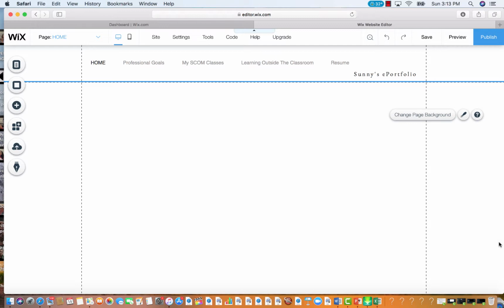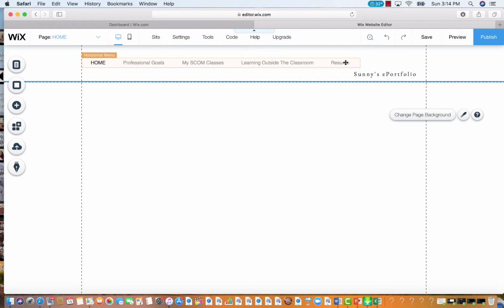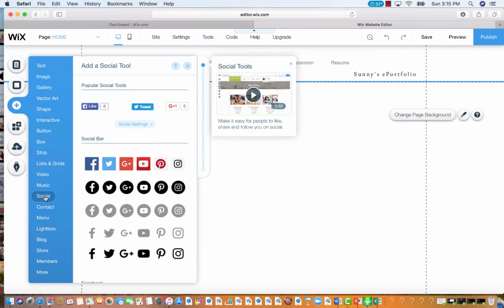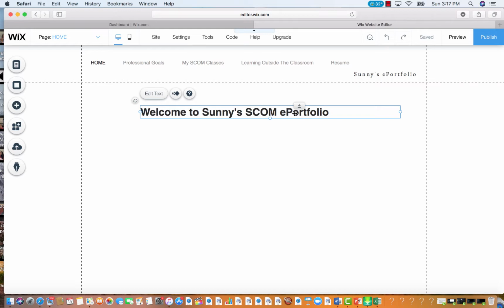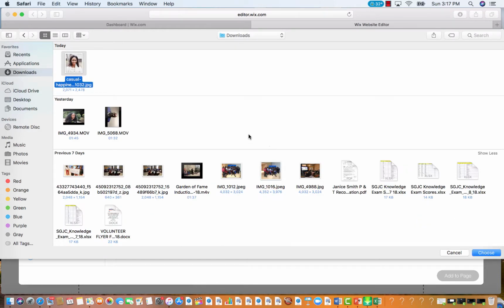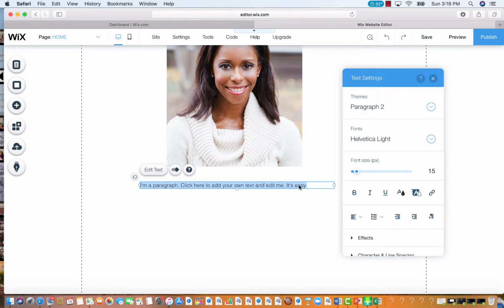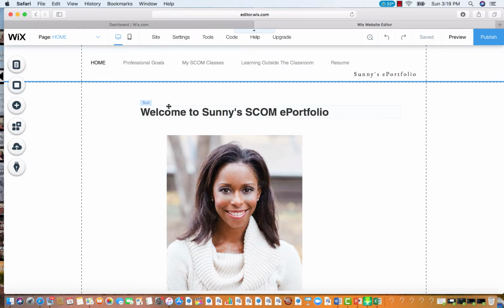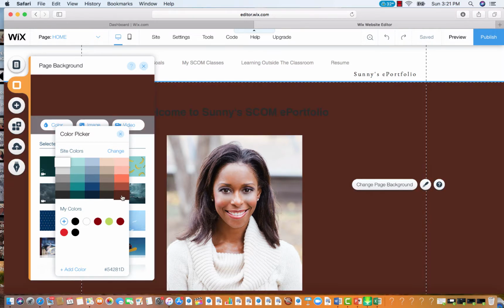Tutorial #3 SCOM Professional Goals